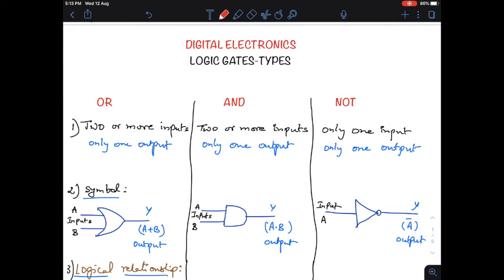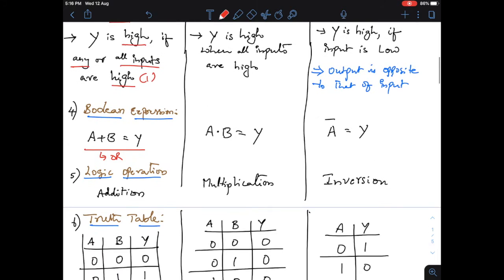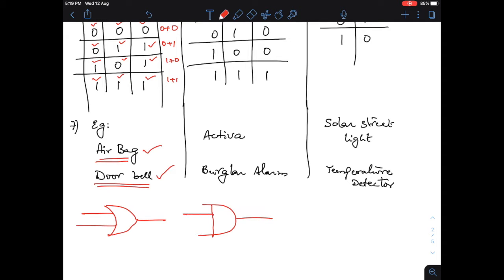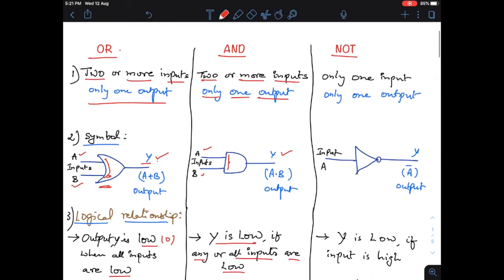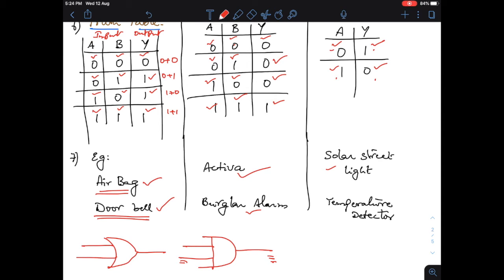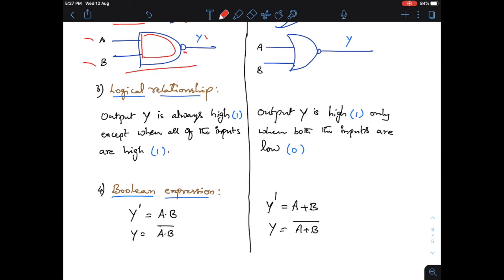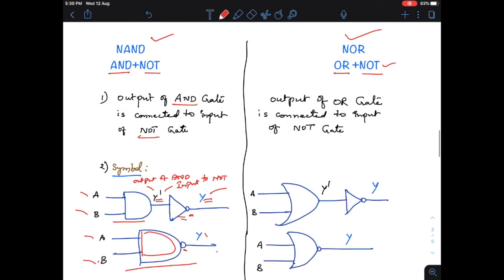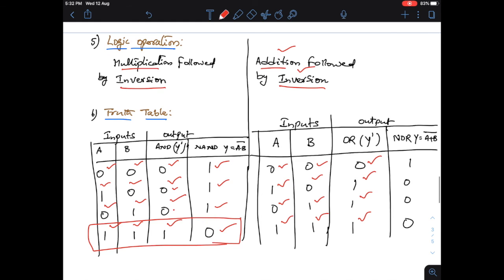LOGIC GATES EXPLAINED WITH TRUTH TABLES ( OR, AND, NOT, NAND & NOR GATES ) | PHYSICS COMPANION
In this video YOU will get the clear understanding of different types of logic gates namely OR, AND and Not gates which are explained in detail with the following:

Input-Output and their logical relationship
Symbol and characteristics
Boolean expression and logic operation
truth table
examples
all the three are explained as comparative table to make you learn easily.

Then the same way combination gates NAND and NOR are also explained in a table which are formed using these basic gates AND, OR and NOT gates.

The thorough understanding of these logic gates will help you in having a strong foundation for digital electronics.